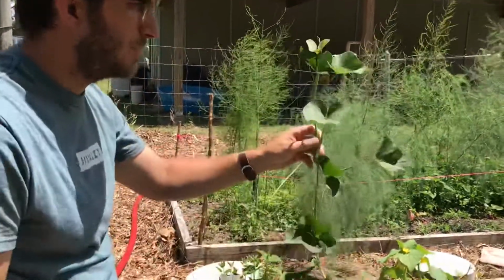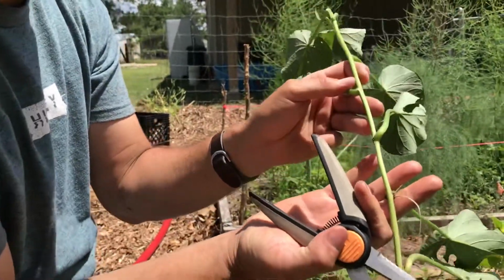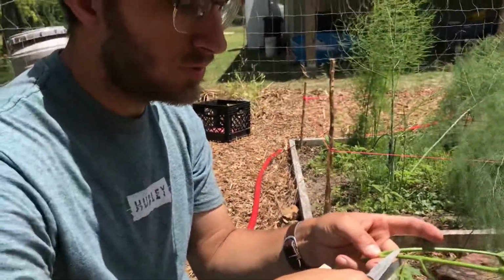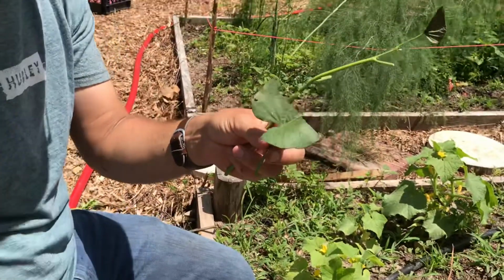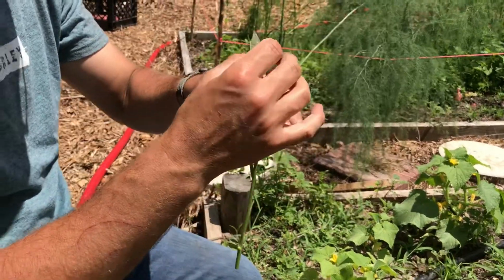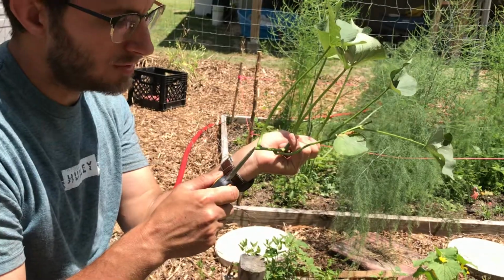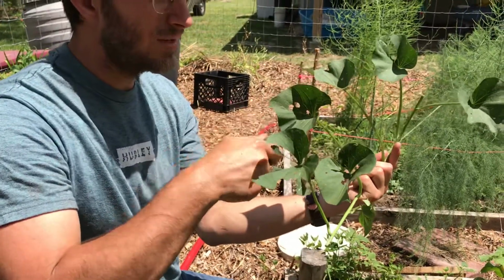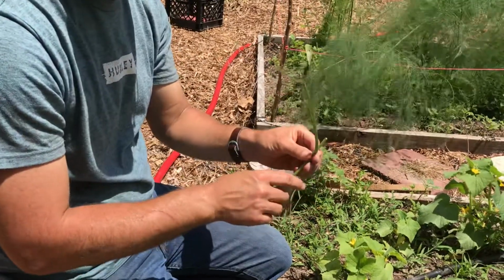Sweet potatoes reproduction and how to harness it